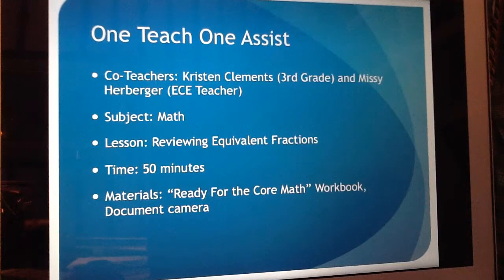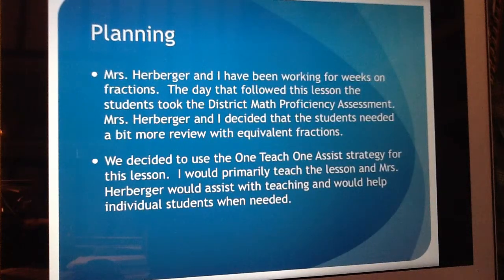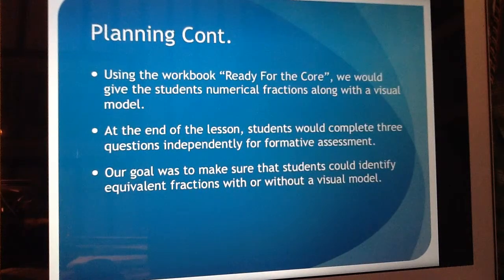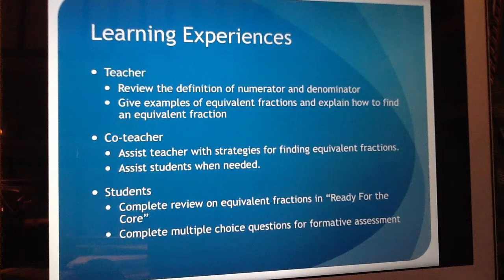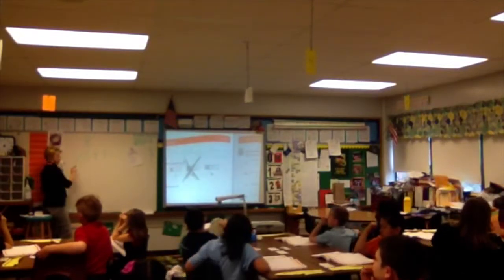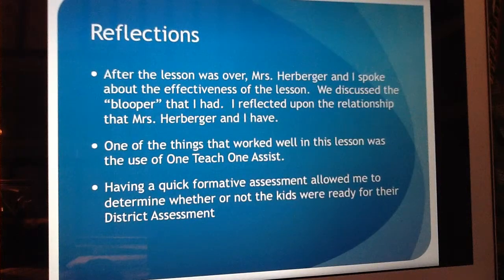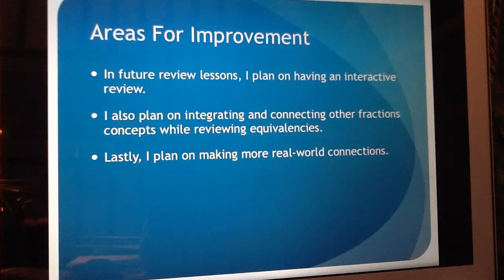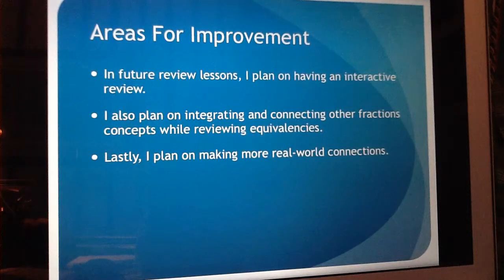One Teach One Assist